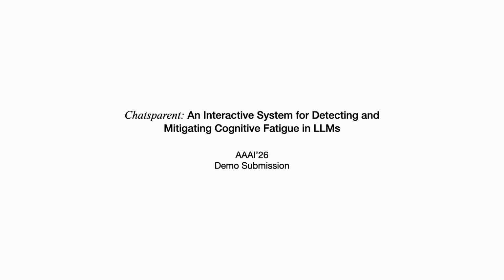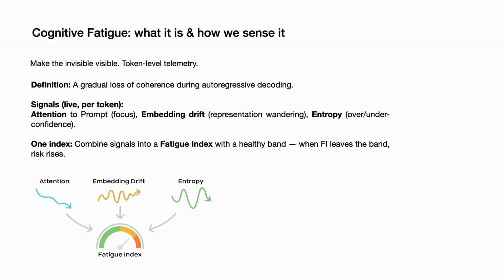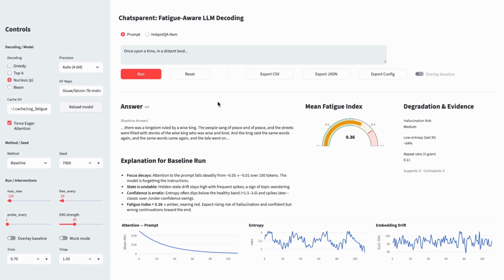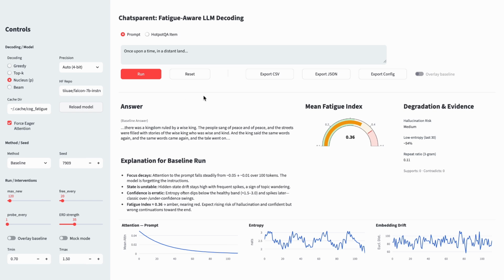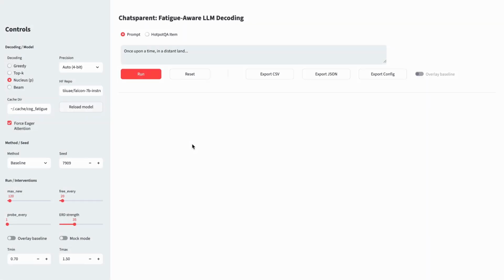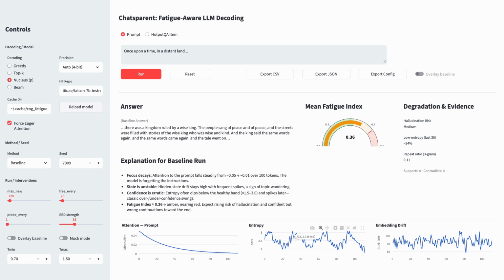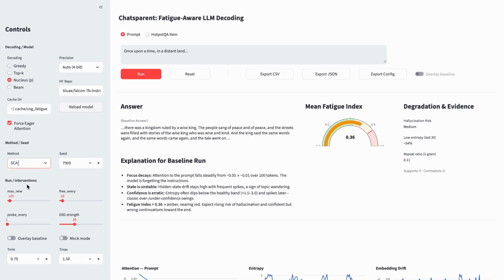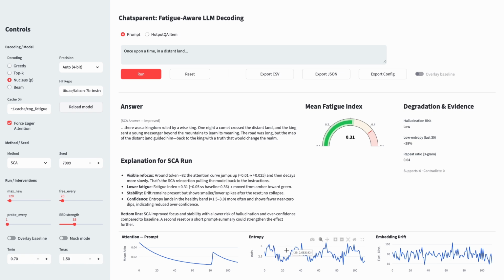AAAI'26 Demonstration: Chatsparent